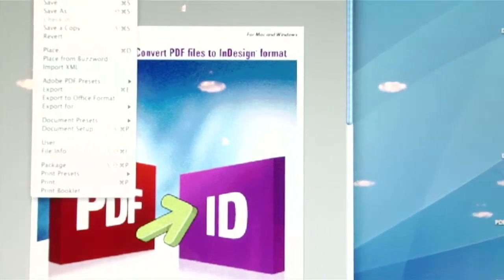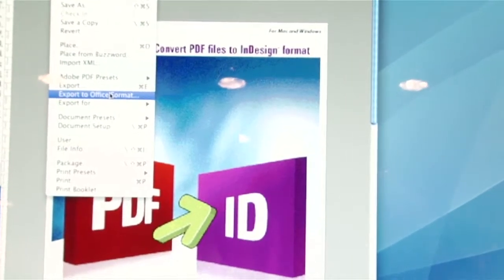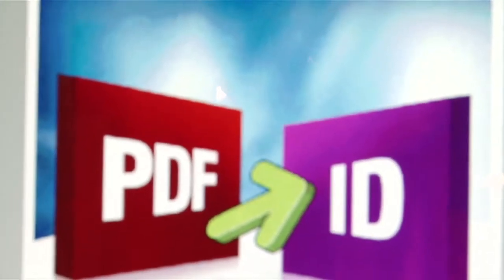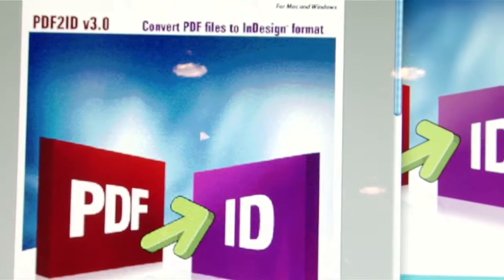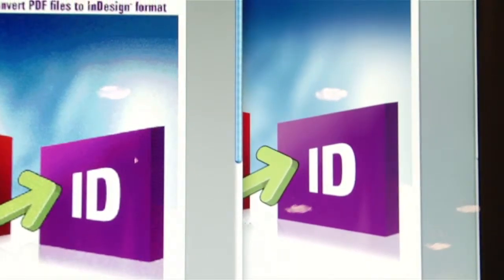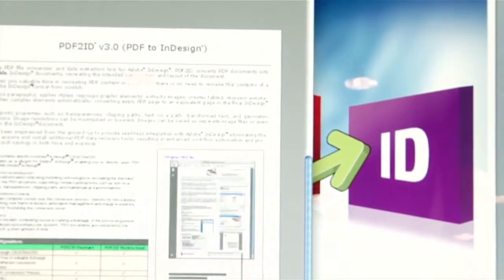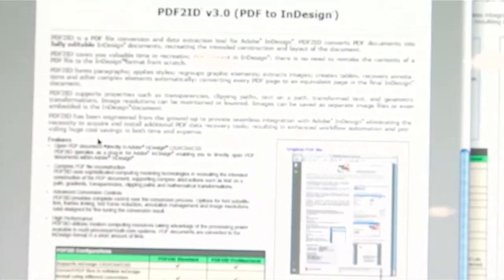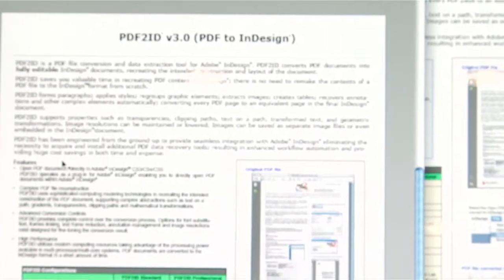MacVoices #1130: Macworld 2011 - Recosoft Converts InDesign Documents to Word with ID2Office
On the show floor at Macworld 2011, Paul Chadha of Recosoft shows off the latest addition to their document conversion arsenal, ID2Office. Seamlessly converting Adobe InDesign documents to work in Microsoft Office, ID2Office works as an InDesign plug-in, provides fully editable text and graphics, and does it all in only a few seconds.